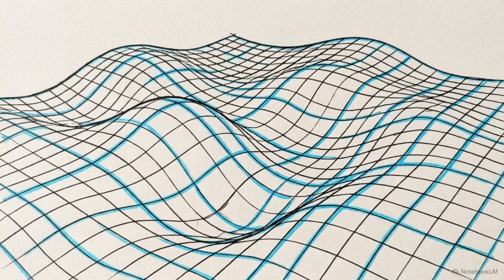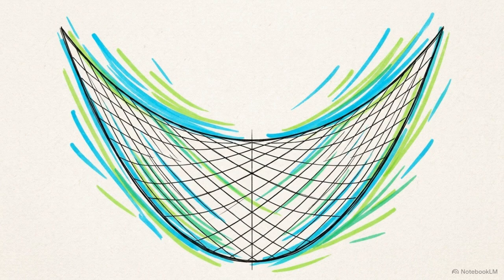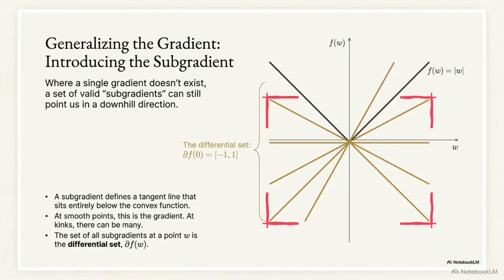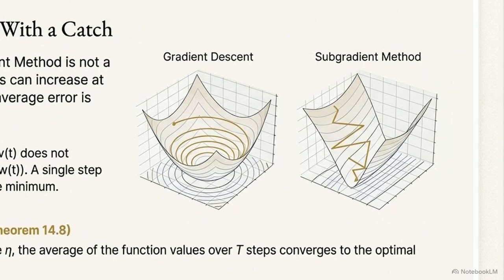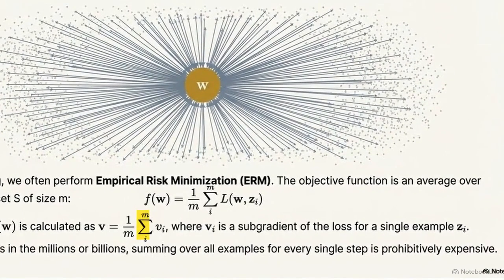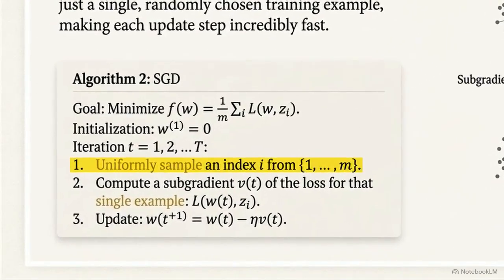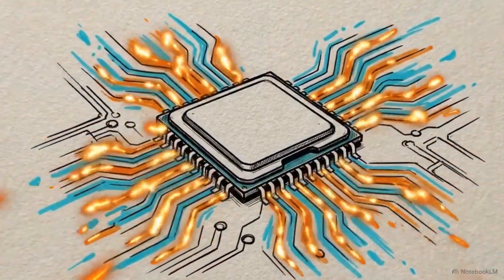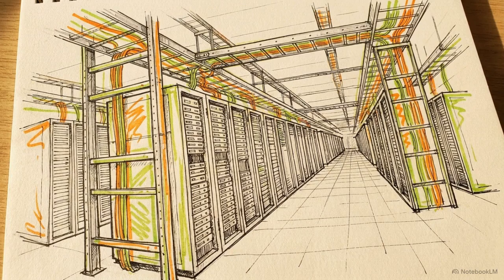How Does ChatGPT Actually Learn? | Stochastic Gradient Descent Algorithm That Trained Modern AI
Stochastic Gradient Descent (SGD) Complete Masterclass | Gradient Descent, Optimization, Deep Learning & Machine Learning

How does ChatGPT learn? How does Google train search algorithms? How does Tesla improve self-driving models? How do billion-parameter neural networks become more accurate?

The answer begins with Stochastic Gradient Descent (SGD)—the optimization algorithm that powers modern Artificial Intelligence.

In this comprehensive masterclass, you'll learn the mathematics, intuition, implementation, and practical applications of Gradient Descent, Stochastic Gradient Descent (SGD), Mini-Batch Gradient Descent, Subgradients, Convex Optimization, and advanced optimizers such as Momentum, AdaGrad, RMSProp, and Adam.

You'll also understand why SGD became the foundation of Deep Learning, Computer Vision, Natural Language Processing (NLP), Recommendation Systems, and Large Language Models (LLMs).

❓ SGD Q&A

Q. What is Gradient Descent?
A. An optimization algorithm that minimizes a loss function by moving parameters in the direction of the steepest decrease.

Q. What is a Gradient?
A. The vector of partial derivatives showing the direction of maximum increase of a function.

Q. Why move opposite to the gradient?
A. Because the opposite direction reduces the loss most rapidly.

Q. What is a Loss Function?
A. A mathematical function measuring prediction error.

Q. What is an Objective Function?
A. The function that optimization algorithms attempt to minimize.

Q. What is Batch Gradient Descent?
A. Gradient updates are computed using the entire training dataset.

Q. Why is Batch Gradient Descent slow?
A. Every update requires processing every training example.

Q. What is Stochastic Gradient Descent (SGD)?
A. SGD updates model parameters using only one randomly selected training example at a time.

Q. Why is SGD faster?
A. It performs inexpensive updates instead of repeatedly scanning the full dataset.

Q. Why are SGD updates noisy?
A. Each update is based on a single observation rather than the entire dataset.

Q. Does SGD still converge?
A. Yes. Despite noisy updates, SGD converges under appropriate learning rate conditions.

Q. What is Mini-Batch Gradient Descent?
A. An approach that updates parameters using a small batch of observations instead of one or all examples.

Q. Why is Mini-Batch SGD widely used?
A. It balances computational efficiency and gradient stability.

Q. What is a Learning Rate?
A. The step size controlling how much parameters change after each update.

Q. What happens if the Learning Rate is too high?
A. Training may become unstable or diverge.

Q. What happens if the Learning Rate is too low?
A. Training becomes very slow.

Q. What are Subgradients?
A. Generalized gradients that allow optimization of non-differentiable functions.

Q. Why are Subgradients important?
A. They enable optimization for models such as Support Vector Machines (SVMs).

Q. What is Convex Optimization?
A. Optimization where every local minimum is also the global minimum.

Q. What is Momentum?
A. A technique that accelerates SGD by accumulating previous gradient directions.

Q. What is AdaGrad?
A. An optimizer that adapts learning rates individually for each parameter.

Q. What is RMSProp?
A. An optimizer that stabilizes adaptive learning rates using moving averages.

Q. What is Adam Optimizer?
A. An optimization algorithm combining Momentum and RMSProp, widely used in Deep Learning.

Q. What is Backpropagation?
A. The algorithm that computes gradients in neural networks before SGD updates parameters.

Q. Where is SGD used?
A. Deep Learning, Computer Vision, NLP, Recommendation Systems, Robotics, Reinforcement Learning, Finance, Healthcare, and Large Language Models.

Q. Why is SGD fundamental to AI?
A. Nearly every modern neural network is trained using SGD or one of its variants.

📚 Topics Covered
Optimization
Gradient Descent
Learning Rate
Loss Functions
Objective Functions
Gradients
Partial Derivatives
Convex Optimization
Subgradients
Support Vector Machines (SVM)
Backpropagation
Momentum
AdaGrad
RMSProp
Adam Optimizer
Neural Networks
Deep Learning
Large Language Models (LLMs)
Computer Vision
Natural Language Processing
AI Training
Machine Learning Optimization